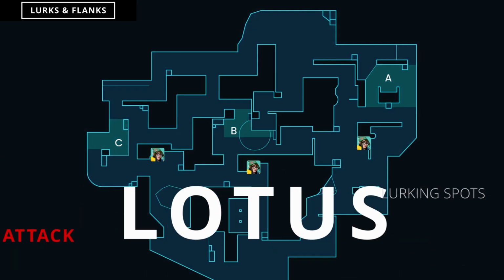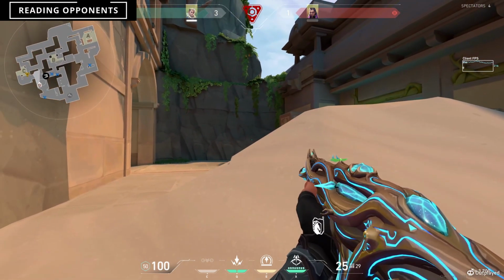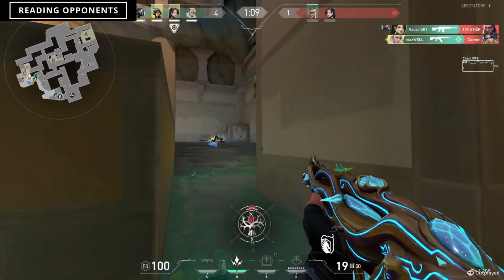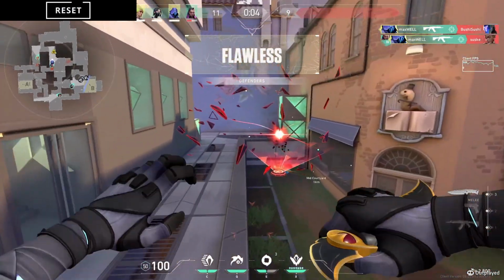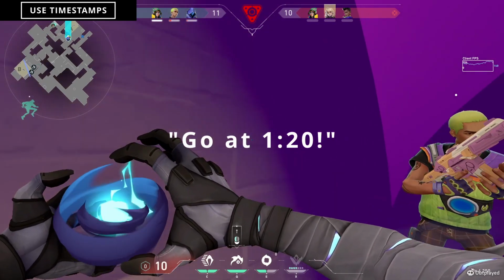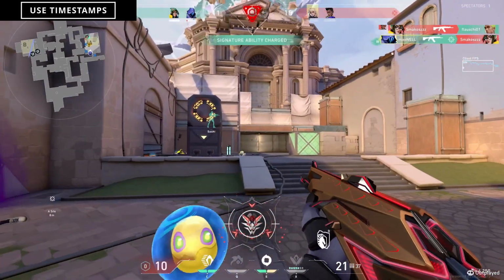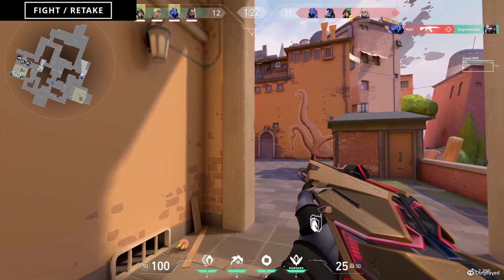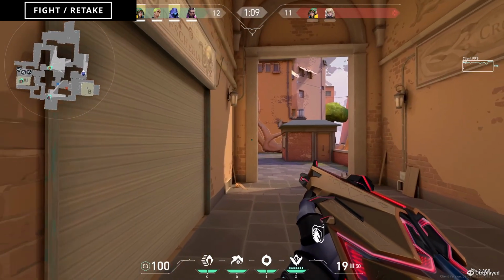Improve in Valorant: IGLing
Every squad in Valorant has one player who leads the team, who takes responsibility for tactics and decisions, who has to keep an eye on the bigger picture and not just on himself. Ingame leaders are the backbone of all pro-teams and sometimes their biggest stars. And even in your solo-q ranked matches you are glad to hear someone taking over in terms of shotcalling. If you want to become that player yourself, learn here and now about the basics of IGLing in Valorant!

& more music by Harris Heller